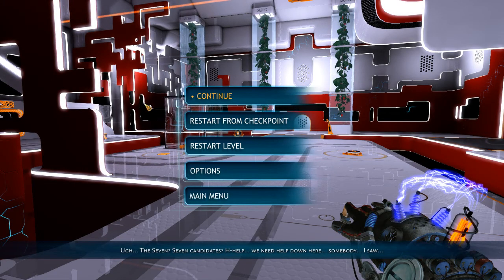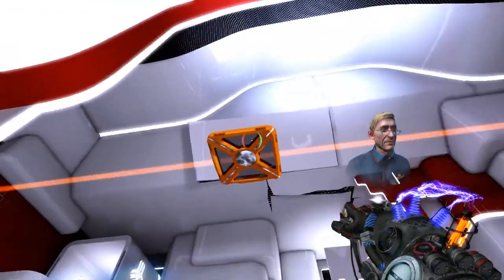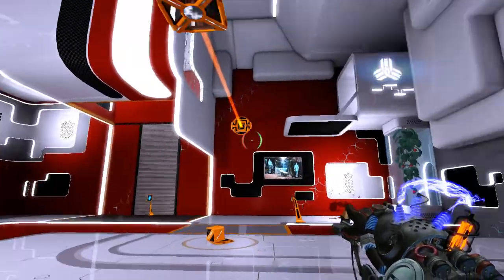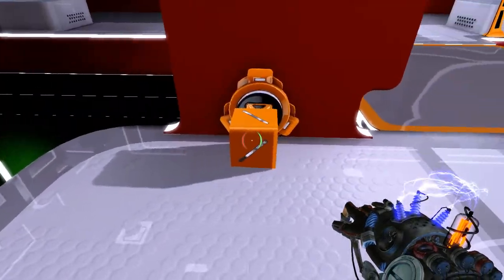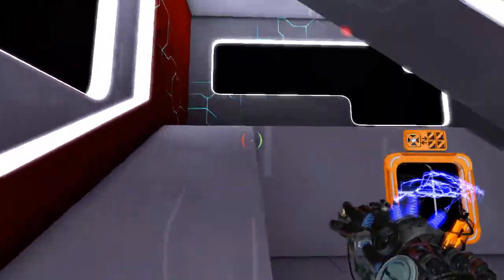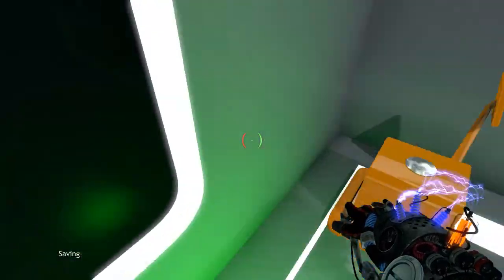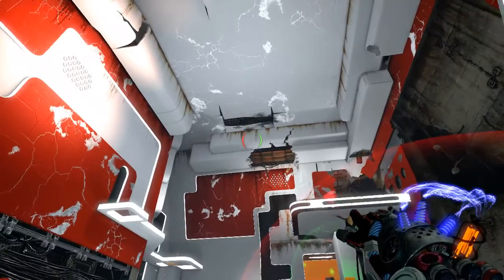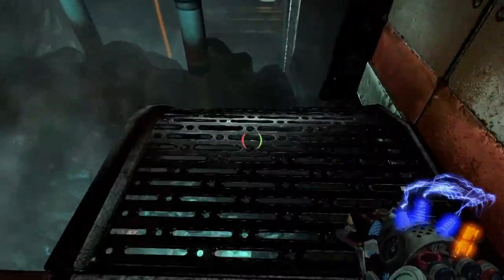Let's Play Magrunner: Dark Pulse Gameplay/Playthrough Part 4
Magrunner: Dark Pulse is an action-puzzle game in which technology confronts the Cthulhu Mythos, as imagined by author, H. P. Lovecraft.You are Dax, one of seven Magrunners selected among the elite to participate in MagTech Corporation's space training program. But, what should be the chance of a lifetime quickly becomes a horrific nightmare.Equipped with your Magtech glove, you must harness the ability to magnetically polarize and manipulate objects in the environment to survive and surpass challenging puzzles. Your reflexes and ingenuity will be pushed to their limits as you make your way through 40+ immense and dangerous levels, including high-tech training rooms and the endless chasms of the lost cosmos, on a path to confront the horrendous creatures of Cthulhu!

If you enjoyed a like or comment would be very much appreciated.